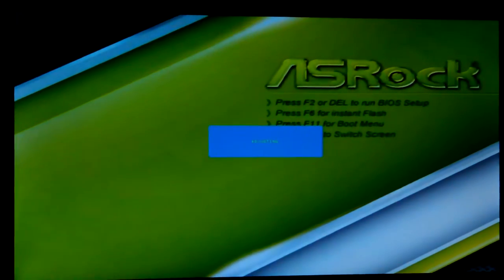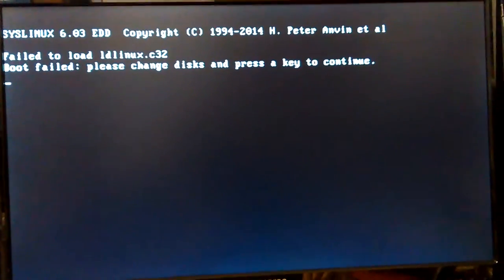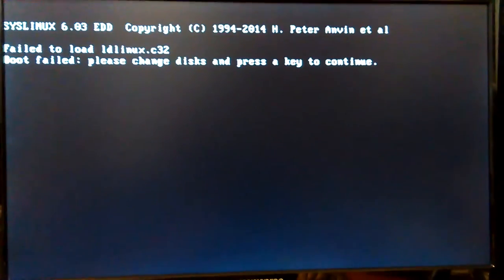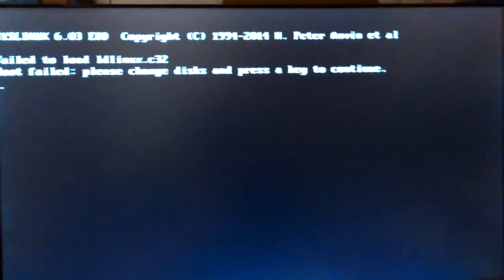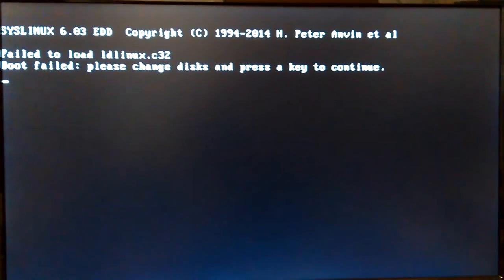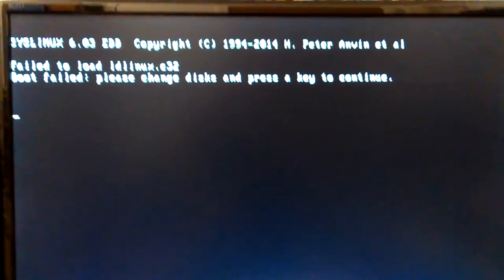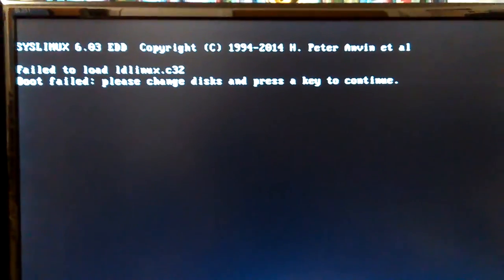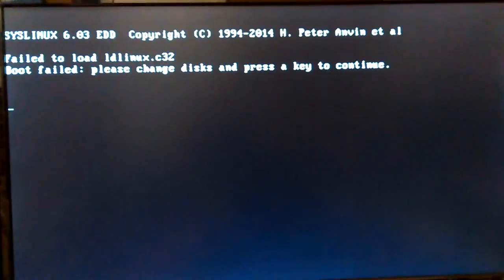VID_20160910_152452.mp4 Don's Computers Phones and Software How To and info Don Bishop